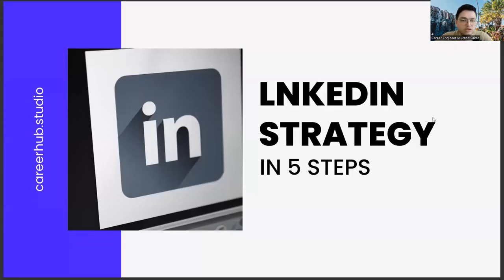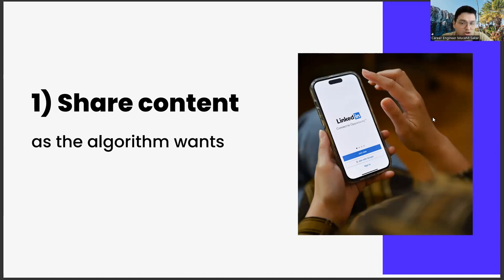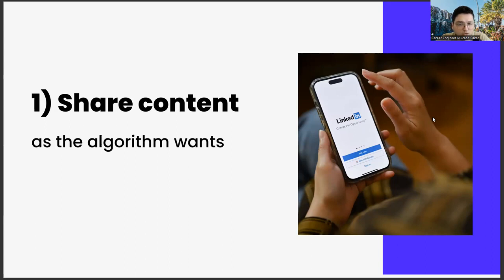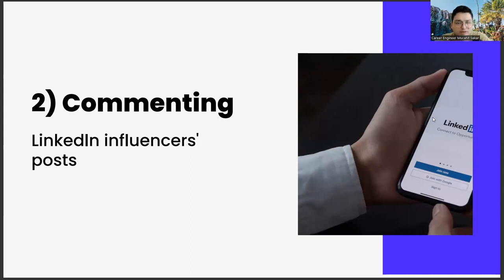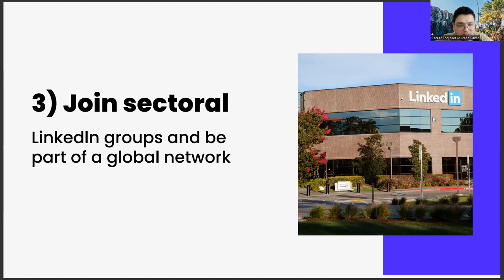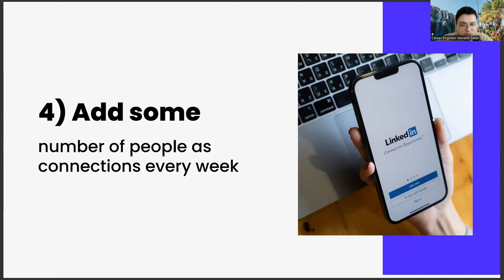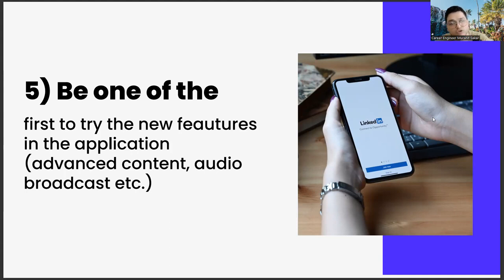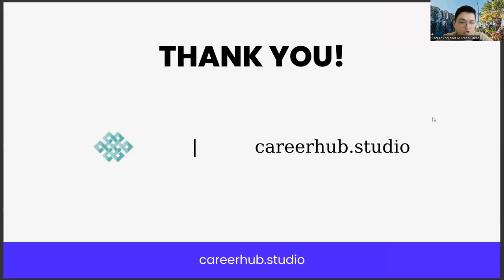Linkedin Strategy in 5 Steps for Information Systems Engineering Students & New Grads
computer engineering,
information technology engineering,
information technology,
software engineering,
information systems management,
what is information systems,
computer science,
business information systems,
social engineering,
information systems degree,
information systems salary,
electrical engineering,
information systems jobs,
data science,
masters in information systems,
management information system,
computer engineering salary,
civil engineering,
mechanical engineering,
software engineer,
computer science jobs,
biomedical engineering,
Information systems engineering,
Data management,
Database design,
Network architecture,
Cybersecurity,
Information technology (IT),
Software engineering,
Web development,
Mobile development,
Cloud computing,
Artificial intelligence (AI),
Machine learning,
Big data analytics,
Business intelligence (BI),
Data mining,
Data warehousing,
Information retrieval,
Natural language processing (NLP),
Computer vision,
Robotics,
Internet of things (IoT),
Blockchain,
Cryptography,
Network security,
Cybercrime,
Identity and access management (IAM),
Penetration testing,
Ethical hacking,
Computer forensics,
Disaster recovery,
Business continuity,
Project management,
Agile methodology,
Waterfall methodology,
Software development life cycle (SDLC),
Requirements analysis,
System design,
User experience (UX) design,
User interface (UI) design,
Human-computer interaction (HCI),
System integration,
Application integration,
Middleware,
Service-oriented architecture (SOA),
Microservices,
DevOps,
Continuous integration and continuous deployment (CI/CD),
Quality assurance (QA),
Software testing,
Test automation,
Performance testing,
Security testing,
User acceptance testing (UAT),
Application maintenance,
Software configuration management (SCM),
Version control,
Release management,
Information governance,
Compliance management,
Data protection,
Data privacy,
Privacy by design,
General Data Protection Regulation (GDPR),
Payment,
Career development,
Career planning,
Job search,
Career advice,
Career coaching,
Career advancement,
Career growth,
Career success,
Career goals,
Career satisfaction,
Professional development,
Personal branding,
Resume writing,
Cover letter writing,
Networking,
Interview skills,
Job interview tips,
Job applications,
Job interviews,
Job offers,
Job negotiations,
Salary negotiations,
Career change,
Career transition,
Career pivot,
Job satisfaction,
Workplace culture,
Company culture,
Work-life balance,
Burnout prevention,
Leadership development,
Management skills,
Time management,
Productivity,
Motivation,
Performance reviews,
Performance management,
Feedback,
Mentoring,
Coaching,
Succession planning,
Talent management,
Employee development,
Artificial Intelligence,
AI,
Machine Learning,
Deep Learning,
Neural Networks,
Robotics,
Automation,
Data Science,
Natural Language Processing,
Computer Vision,
Chatbots,
Voice Assistants,
Big Data,
Predictive Analytics,
Reinforcement Learning,
Decision Trees,
Computer Science,
Algorithm,
Analytics,
Business Intelligence,
Cognitive Computing,
Cybersecurity,
Ethics,
Future,
Industry 4.0,
Intelligent Automation,
Internet of Things,
Knowledge Management,
Predictive Modeling,
Quantum Computing,
Smart Technology,
Technology,
Virtual Assistant,
Augmented Intelligence,
Cloud Computing,
Deep Reinforcement Learning,
Digital Transformation,
Expert System,
Facial Recognition,
Industry 4.0 Revolution,
Intelligent Systems,
Machine Intelligence,
Smart Cities,
Speech Recognition,
Cybersecurity Threats,
Automated Reasoning,
Business Automation,
Chatbot Development,
Cognitive Systems,
Computer Vision Algorithms,
Decision Science,
Deep Belief Networks,
Digital Ethics,
Emotional Intelligence,
Evolutionary Computation,
Facial Analysis,
Federated Learning,
Financial Technology,
Fuzzy Logic,
General AI,
Humanoid Robots,
Hyperautomation,
Industry 5.0,
Knowledge Representation,
Machine Reasoning,
Natural Language Generation,
Neuroevolution,
Object Recognition,
Predictive Maintenance,
Quantum Algorithms,
Self-Driving Cars,
Smart Homes,
Swarm Intelligence,
Synthetic Intelligence
Systems Engineering
Transparent AI
Unsupervised Learning,
Video Analytics,
Advanced Analytics,
Algorithmic Trading,
Artificial General Intelligence,
Augmented Analytics,
Biometric Identification,
Blockchain,
Cognitive Analytics,
Computer Simulation,
Context-Aware Computing,
Conversational Agents,
Cross-Industry Applications,
Cybersecurity Solutions,
Data Mining,
Edge Computing,
Explainable AI,
Facial Detection,
Forecasting,
Gaming Industry,
Human-Robot Interaction,
Industrial IoT,Linkedin Strategy in 5 Steps for Banking and Finance Students & New Grads